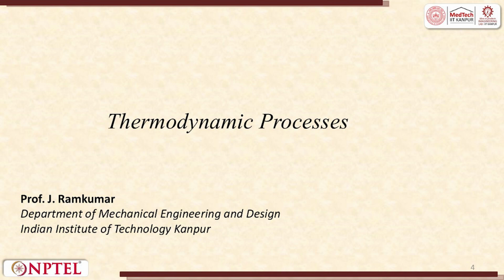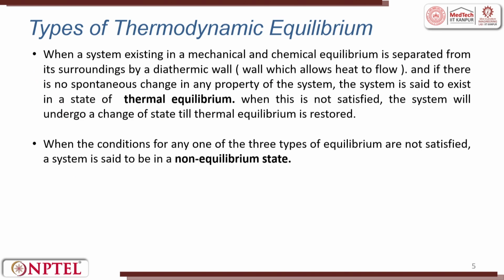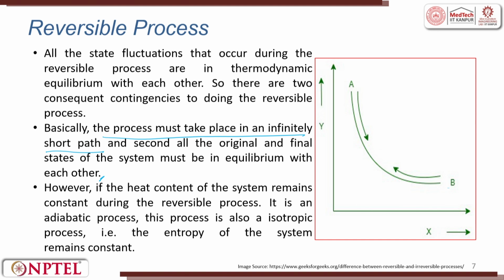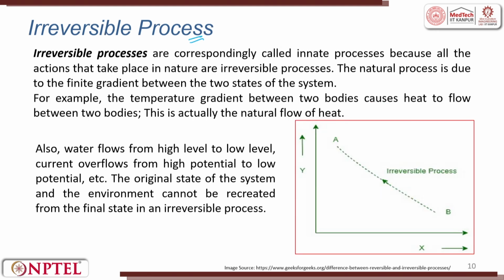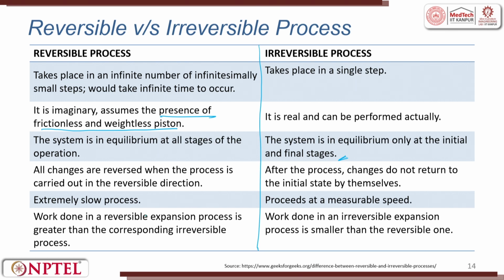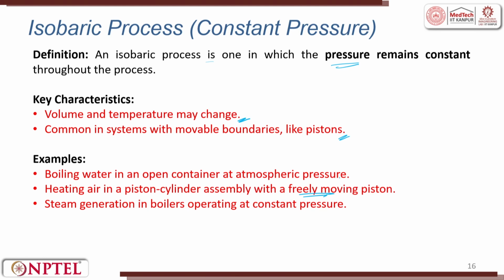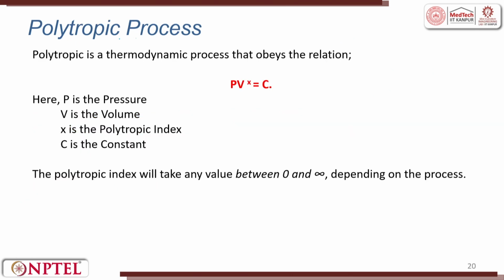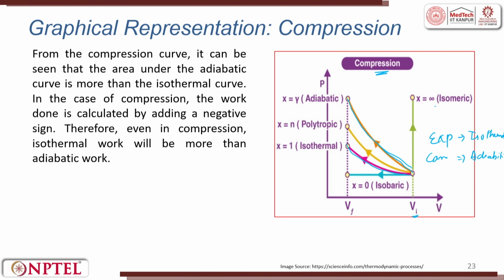Lecture 04: Thermodynamic Processes (Part 1 of 2)